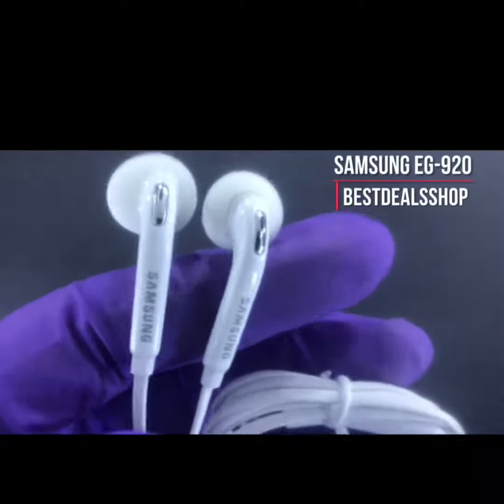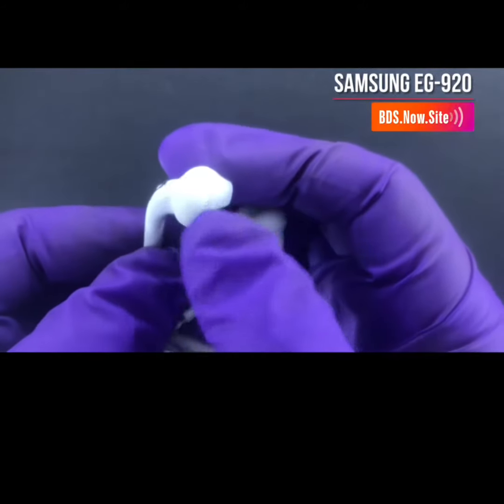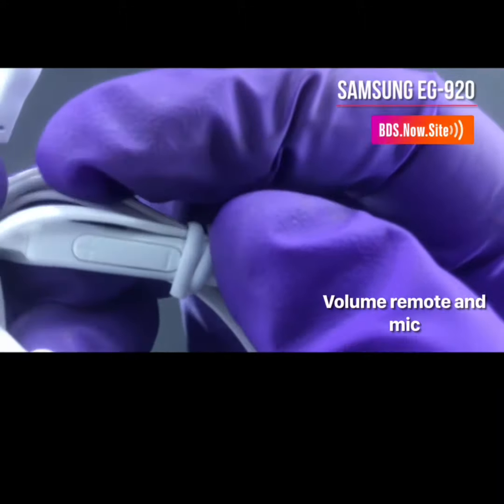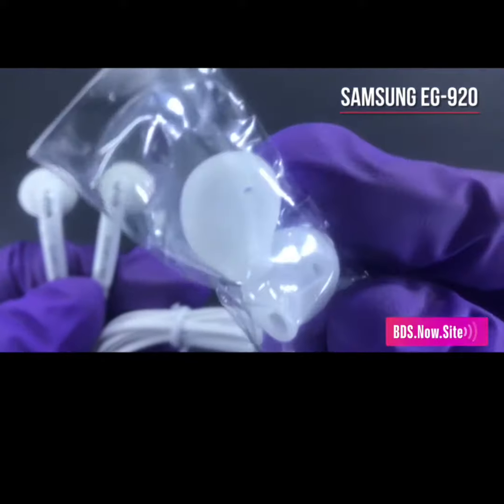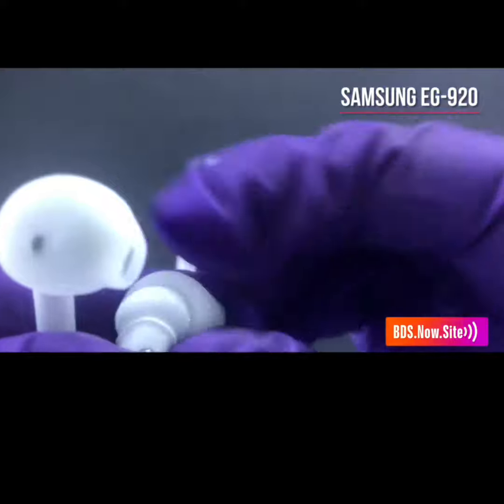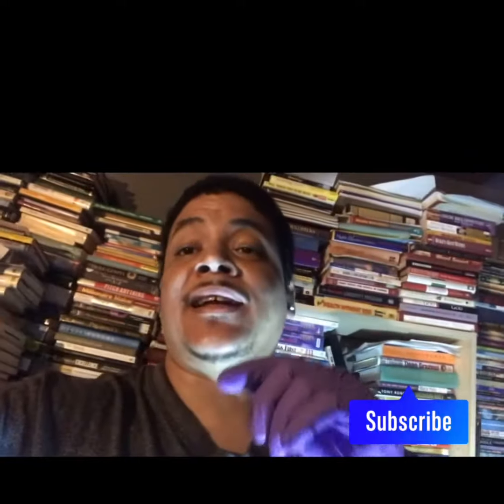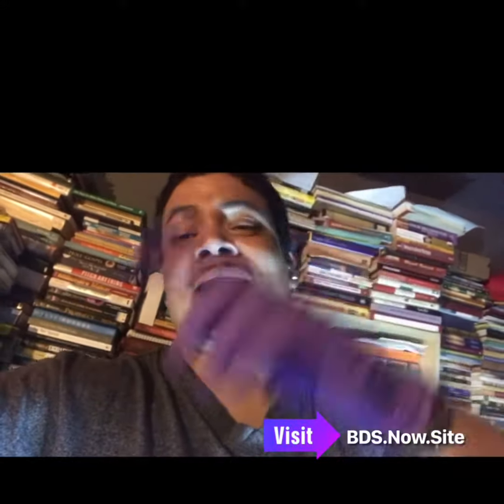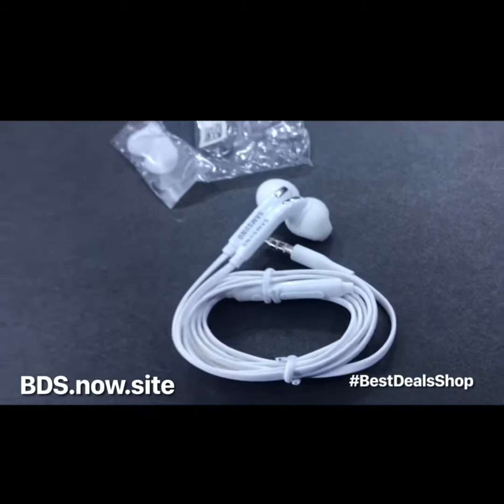Amazing Sound & Quality / Samsung earbuds / BestDealsShop - bds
The Galaxy s6 smartphone introduced us to some comfortable earphones which were designed for the Samsung Galaxy s6 which are these eg-920 earphones

Comfort for the ears and it also allows you to make calls and answer calls also plus the volume remote feature is cool also .

Samsung eg920 earphones is what we spoke about in this short video.